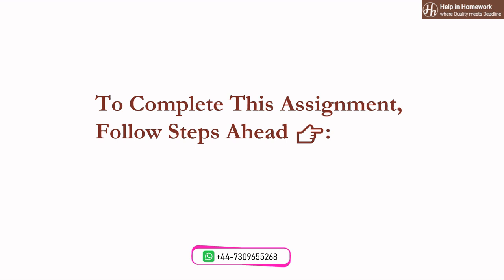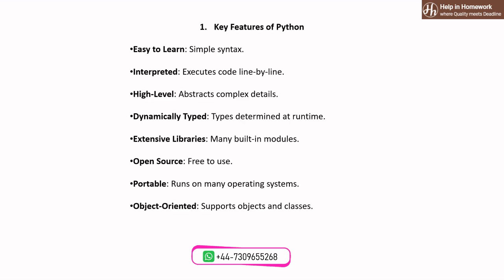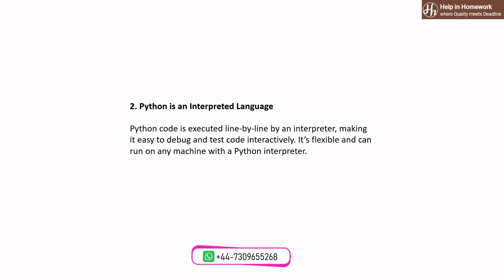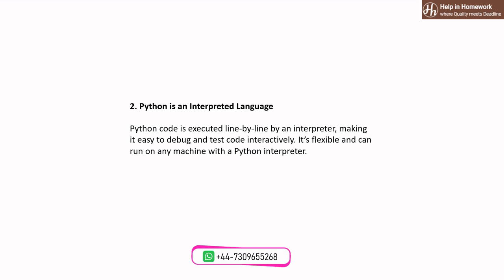ASSIGNMENT-1 Introduction To Python | Help in Homework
24 / 7 Live Support
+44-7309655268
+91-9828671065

1.What are the key features of Python?

2.Python an interpreted language. Explain.

3.What are the benefits of Python?

4.What are the applications of Python?